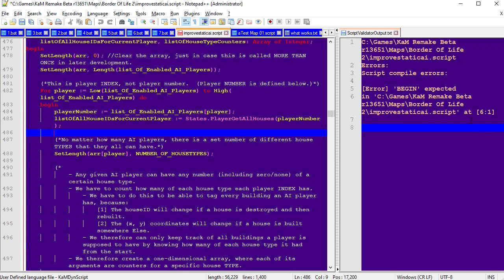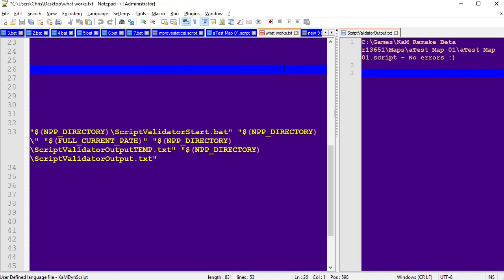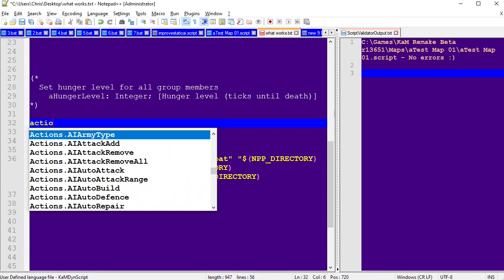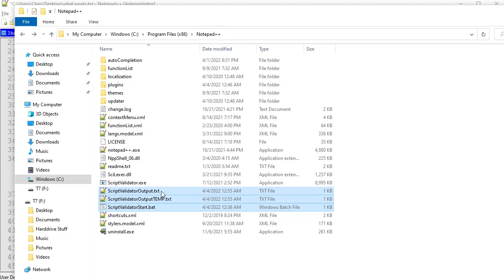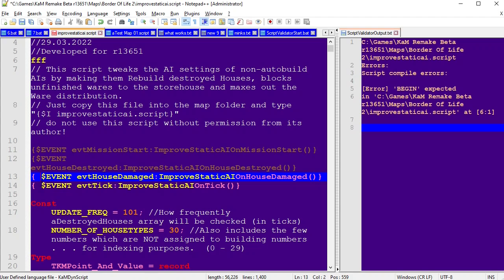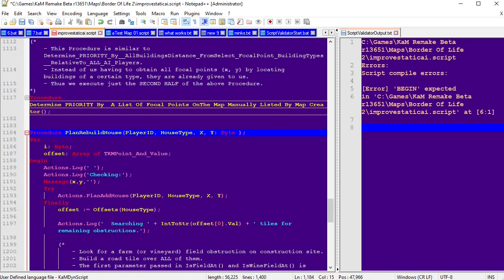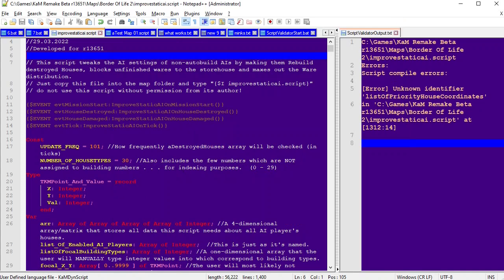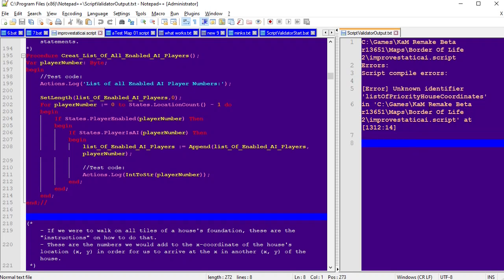Additions to Notepad++ KaM Script Editor (Part 1)